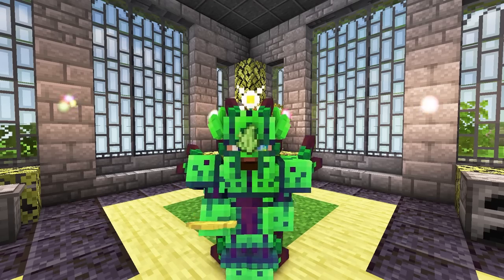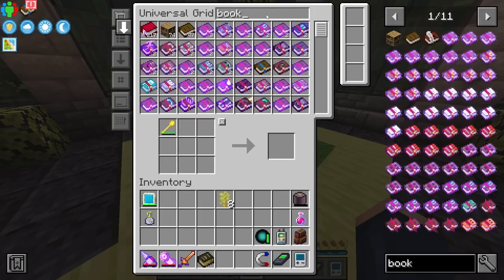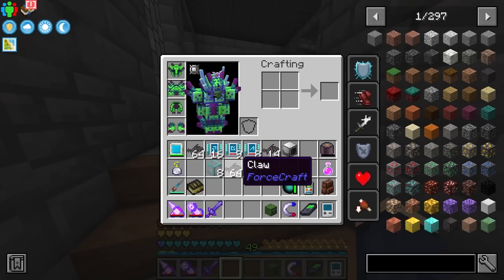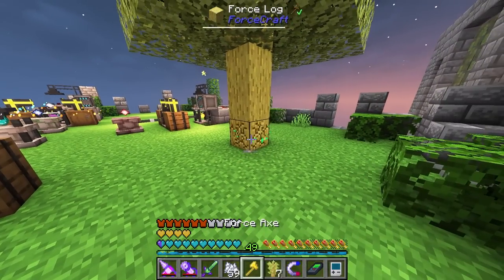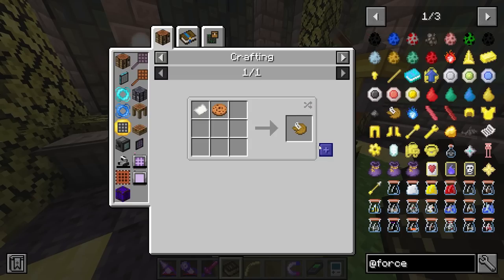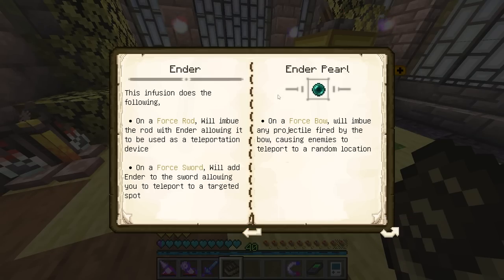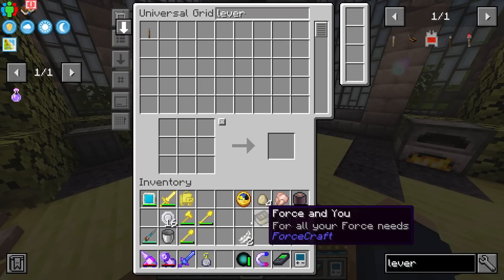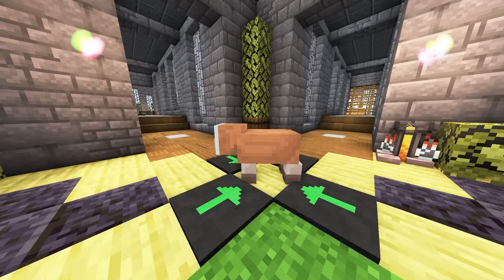FTB Skies Ep. 30 ForceCraft Infusion Tiers